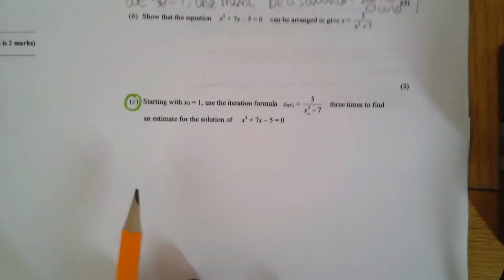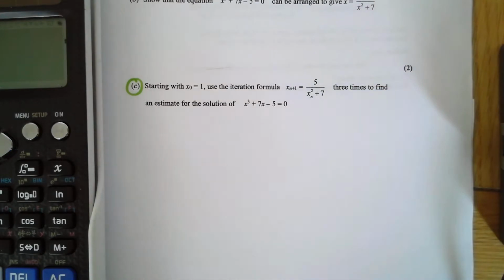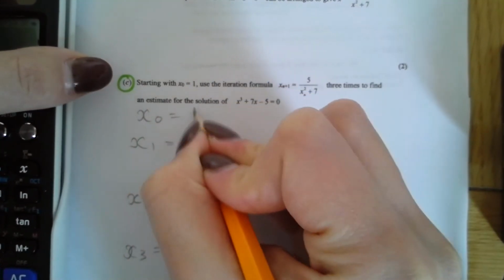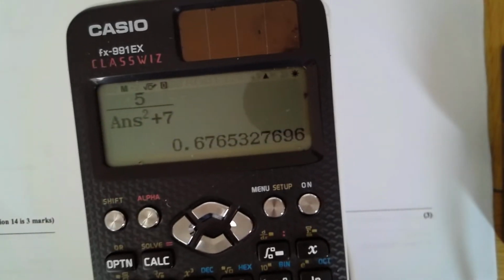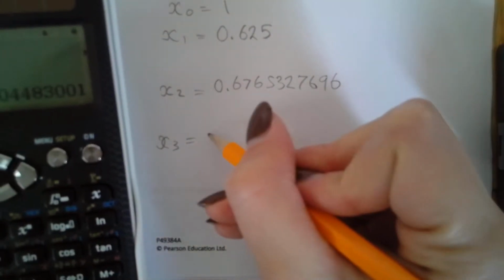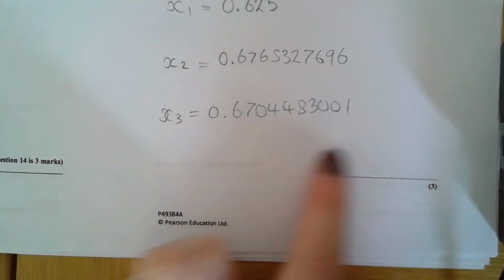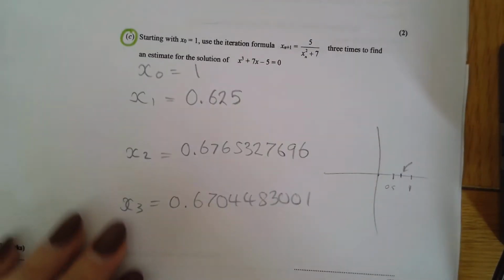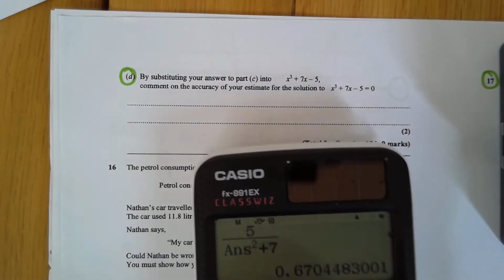Question 15 Paper 3 2017 November Edexcel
Talking through the question. For part d, I said that the value needed to be close to 0 but did not write it so make sure you write it down in your answer.